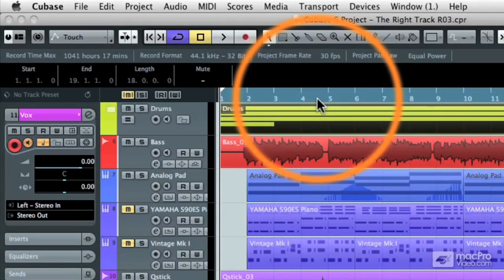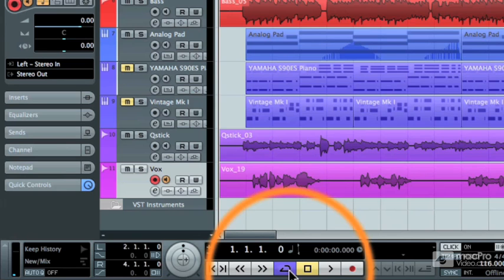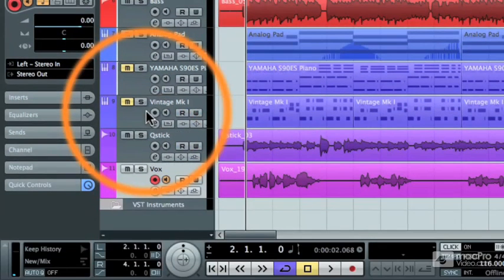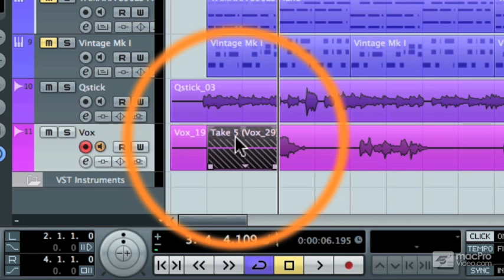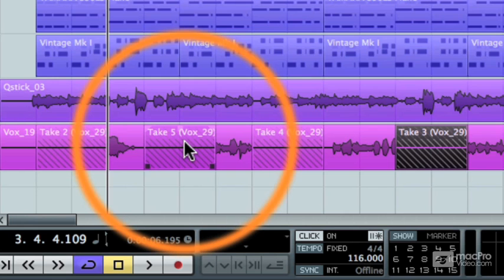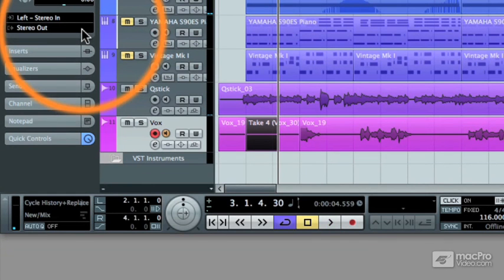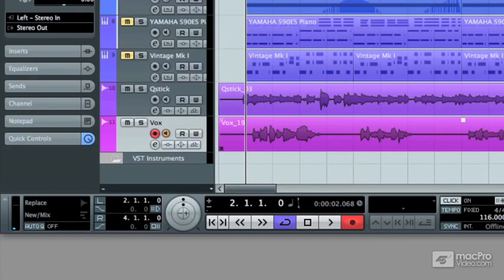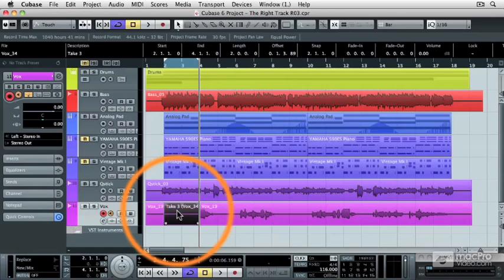Cubase 6 105: Working With Audio - 9 Cycle Recording with Audio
Cubase 6 105: Working With Audio by Matthew Loel T. Hepworth
Video 9 of 33 for Cubase 6 105: Working With Audio

Recording and editing audio is complex. There are so many details you need to know to do it right! This course, Working With Audio,  is led by Matt Hepworth one of Steinberg North America's Product Specialists. Matt begins with an exploration of the digital recording process. He covers setting levels, and monitoring. He explains the different techniques needed to record both mic and line audio. Next Matt explains the different recording techniques like cycle, comping and punch and how these are implemented in Cubase 6.

What about editing? Well, its all here. Matt explains Cubases non destructive editing. He shows you how to use the fade handles and how and when to use crossfades. Theres a section on using Vari-Audio for pitch correction and another about editing with folders and even how to turn audio into MIDI!

But thats just the beginning. This tutorial is filled with all kinds of cools videos that explore some of Cubase 6s deepest audio secrets. So if youre looking to learn about audio in Cubase 6 then hit the play button and let Matt Hepworth teach you to be an audio expert in Cubase 6!